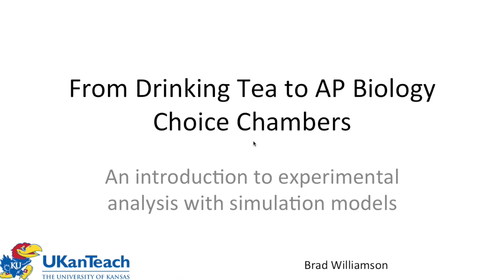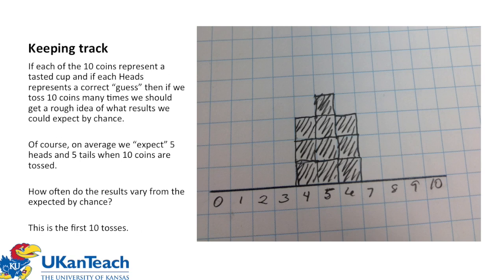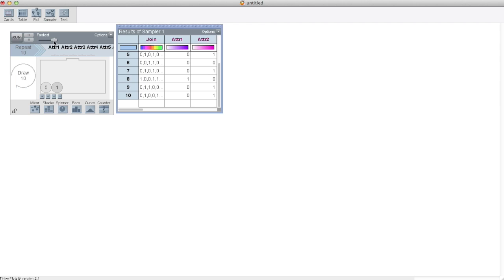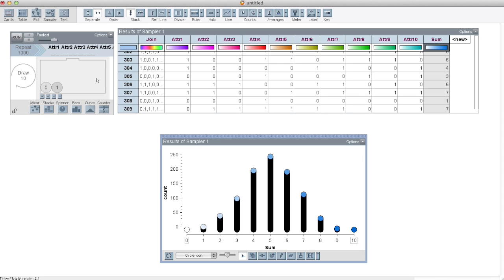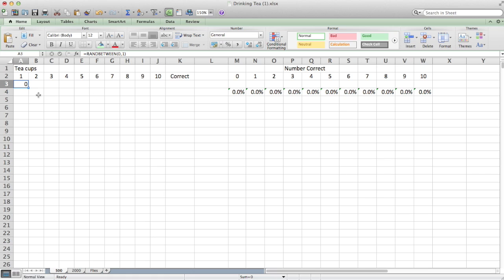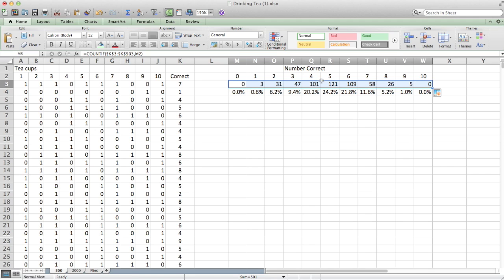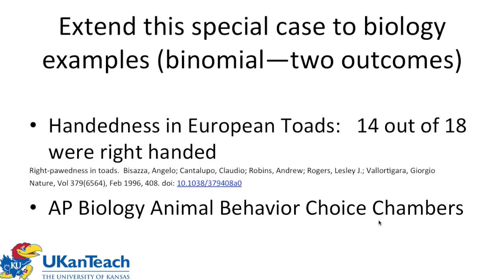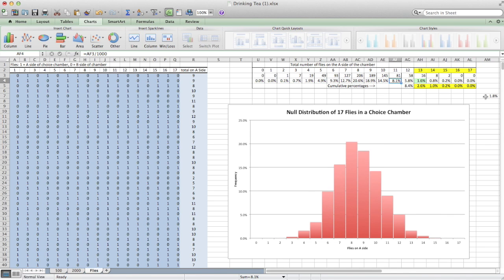Drinking Tea to AP Biology Choice Chambers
This video explores three different statistical simulation models applied to analyzing the "Lady Drinking Tea" experiment described by Fisher.  There are two computer models and one "physical" model.  I think these methods have a lot of promise in a biology classroom where there is a need to analyze data but not enough time to provide in depth statistics education.  These techniques help students develop a firm foundation of statistical reasoning and can be taught along with the labs.